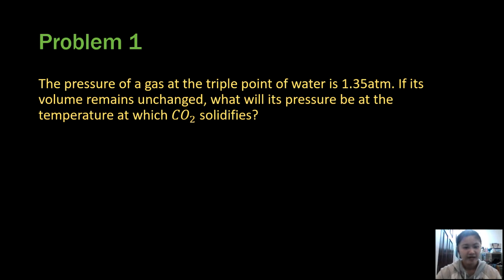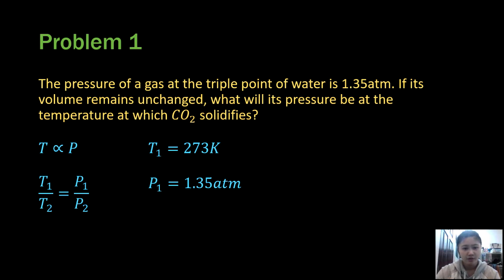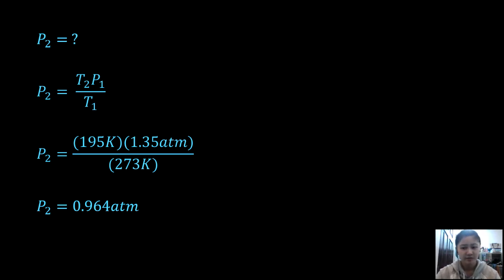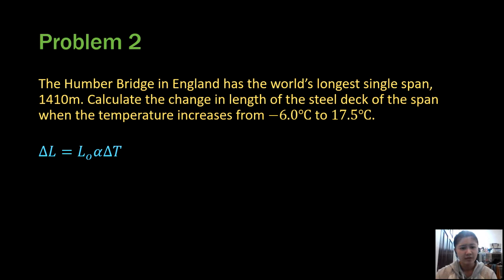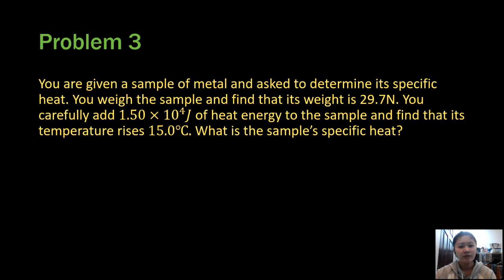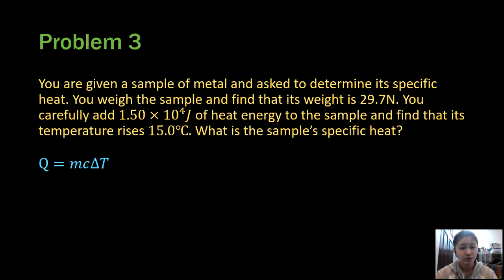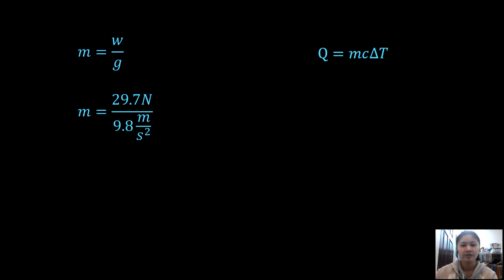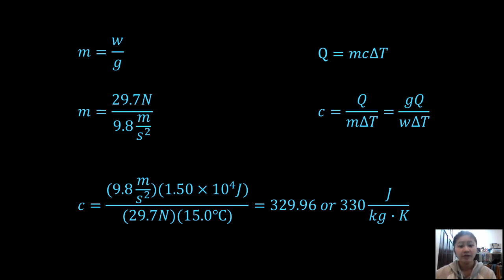ENGPHYS | Chapter 17 Temperature & Heat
Video tutorial about temperature and heat for Chapter 17 of University Physics With Modern Physics Volume 1 14th Edition